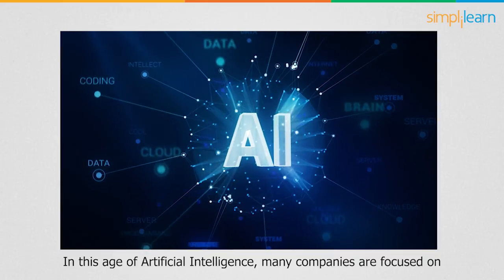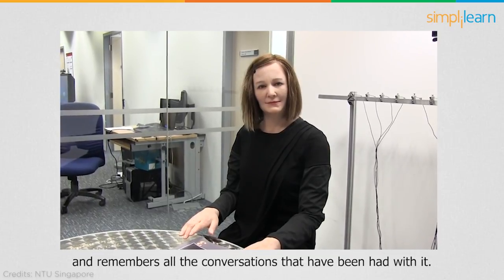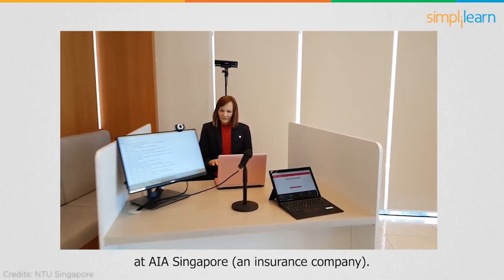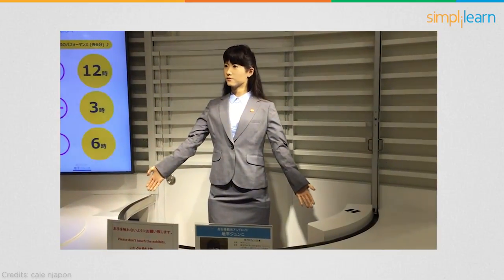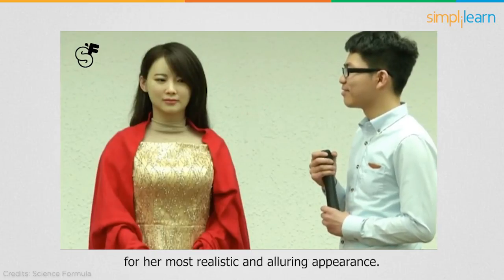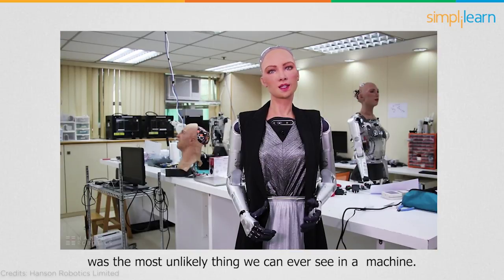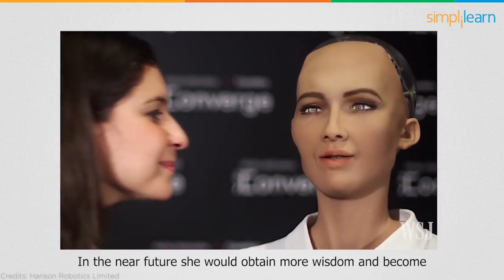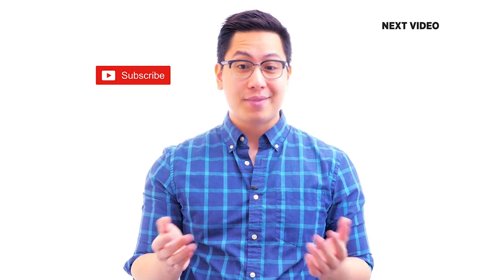Top 5 Humanoid Robots | Top Humanoid Robots In The World | Amazing Robots In The World | Simplilearn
In this video, we will be seeing top 5 humanoid robots in the world in current times. These amazing ultra-realistic robots look exactly like humans. Although their behavior still needs more improvement to resemble a human completely, this may change in the future with increasing advances in Artificial Intelligence

✅ About Artificial Intelligence Engineer Master's Program

IBM, located in Armonk, New York, is a significant cognitive services and integrated cloud solution firm that provides many technology and consulting solutions. IBM invests $6 billion in research & development every year and has won five Nobel prizes, nine US National Medals of Technology, five US National Medals of Science, six Turing Awards, and ten US Inventors Hall of Fame inductions.

✅ What skills are covered in this Masters in Artificial Intelligence?
You will be able to demonstrate the following ability after completing this Masters in Artificial Intelligence:

- Learn Artificial Intelligence's concept, purpose, domain breadth, phases, implementations, and impacts.
- Create real-world projects, games, prediction models, logic constraint satisfaction concerns, experience and understanding systems, probabilistic models, and agent decision-making skills using your artificial intelligent machines and models.